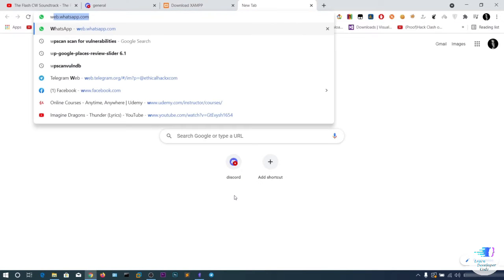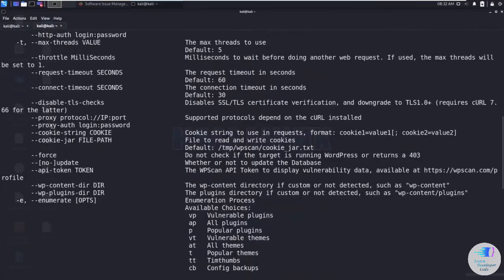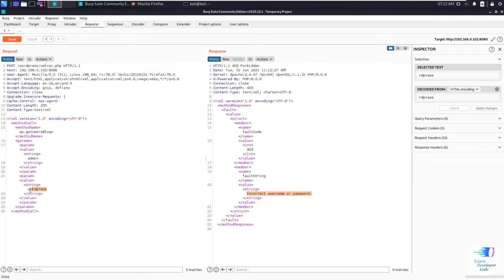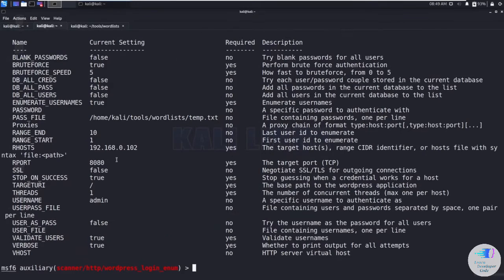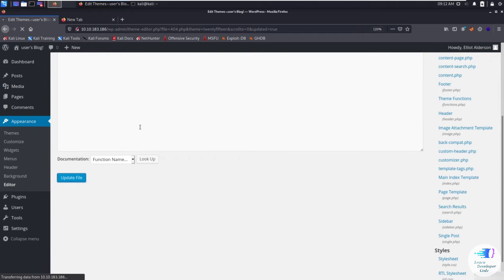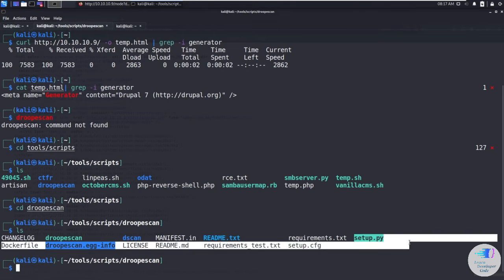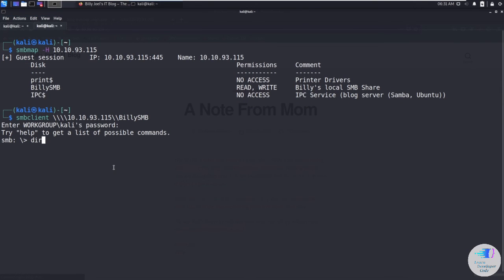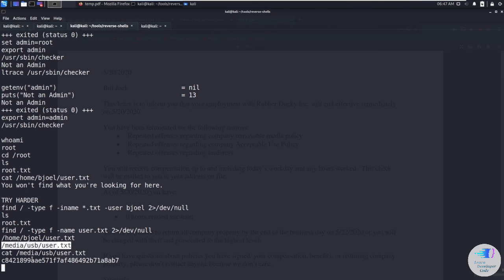Learn How to Enumerate and Exploit WordPress | WordPress Pentesters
WordPress for Pentesters
Learn how to enumerate and exploit WordPress CMS

WordPress for Pentesters
⦁ Enumerate WordPress
⦁ Enumerate Users, Themes, Plugins in WordPress
⦁ Bruteforce Attacks using XMLRPC, Python, BurpSuite, and Hydra
⦁ Bruteforce Attacks using Metasploit
⦁ Exploit Themes, Plugins, and Pop a Shell
⦁ Shell Upload using Metasploit

Description

This course teaches you how to enumerate WordPress CMS.
WordPress cms are one of the most popular cms to build blogs, shopping websites, and more WordPress comes with a lot of 3rd party plugins and themes so do vulnerabilities and misconfigurations We need to know how hackers attack WordPress thus protecting ourselves from the attacks We will see how to enumerate and brute force with python, burp, wpscan, Metasploit etc.

Tools like wpscan do awesome job at enumeration and also at bruteforce attacks thus testing our password security.
Metasploit have some auxiliary scanners and WordPress exploits to test against WordPress.

We can script our code in python to bruteforce the login credentials and hence somewhat faster than the burp community edition Burp professional edition has the option of multi-threading thus testing passwords faster but in this course, we will not discuss professional edition as it is not free.

We will also get the reverse shell from the vulnerable WordPress machine
Bonus video includes how we attack a Drupal CMS using droopescan.

We can use droopescan to scan WordPress , Joomla , Drupal , moodle, etc
but for WordPress we better use wpscan first later we see some try hack me writeup  which involves pentesting WordPress cms and exploiting it after this course, you can try mrrobot room from tryhackme and test your skills

Who this course is for:
Anyone who is interested in Pentesting
Anyone who wants to learn how to pentest WordPress or any other CMS